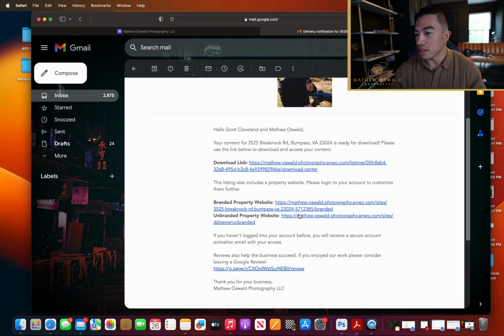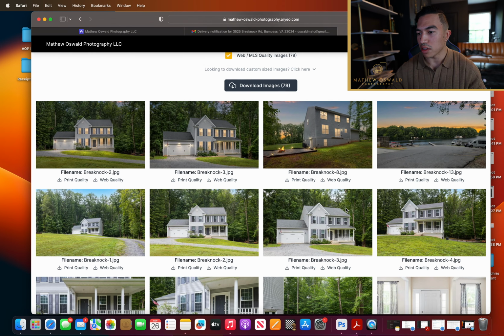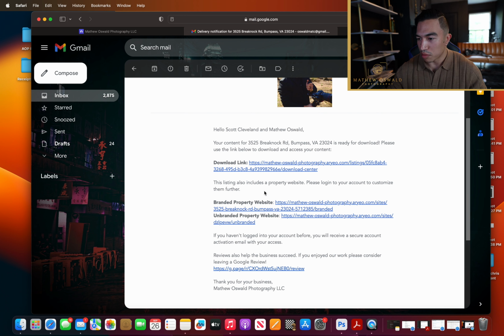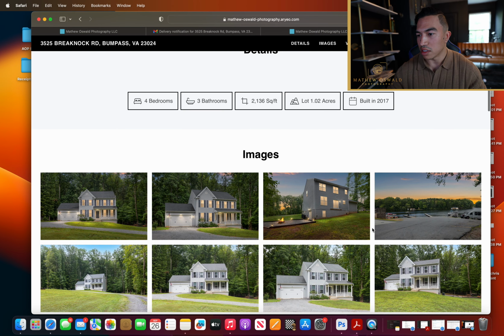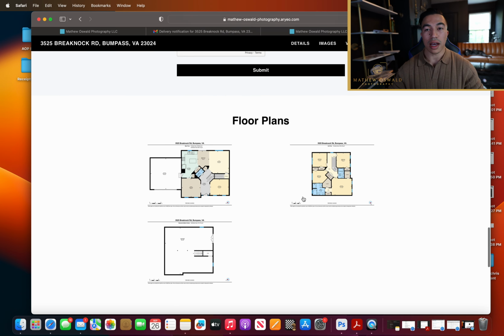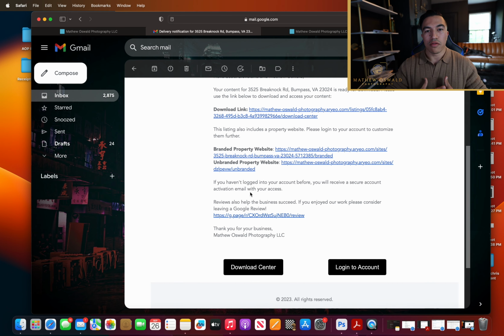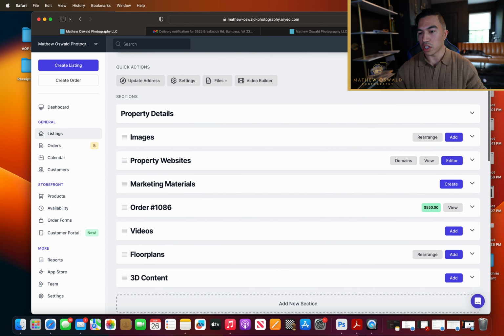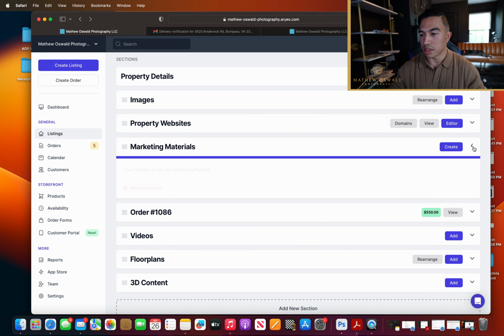How To Navigate Aryeo Delivery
How to navigate the delivery of photos and products from my delivery website Aryeo